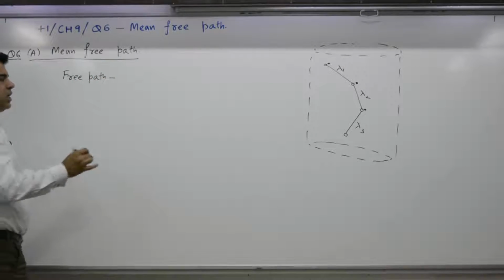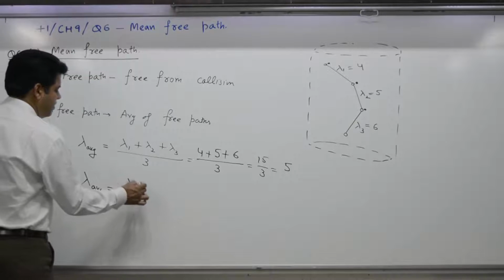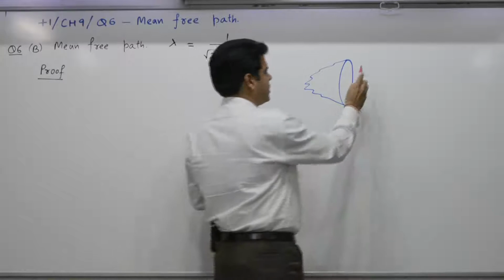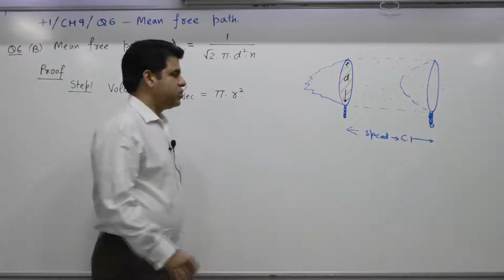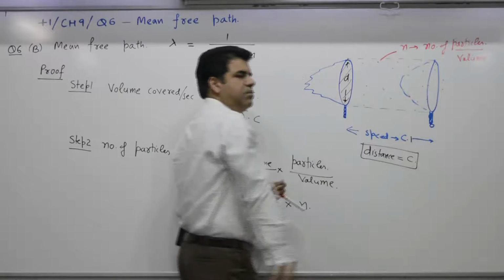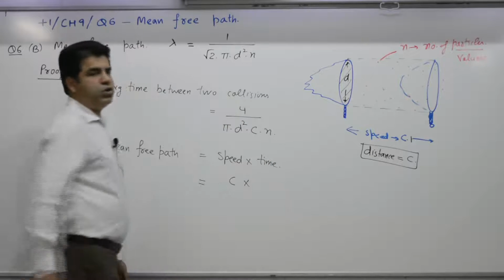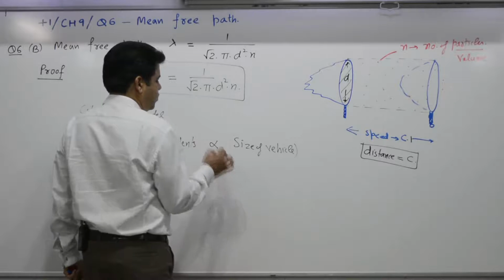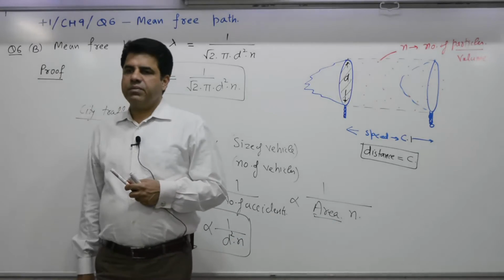10+1, Chapter 9, Question 6, Mean free path